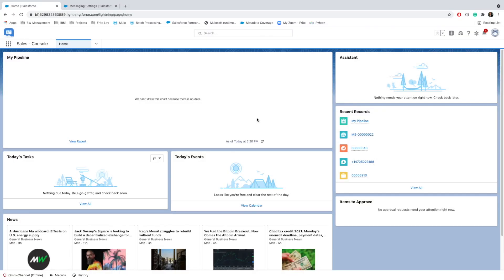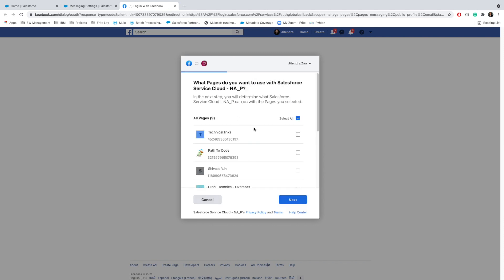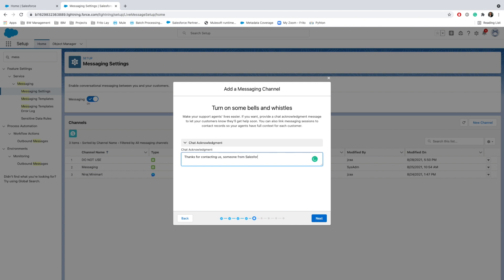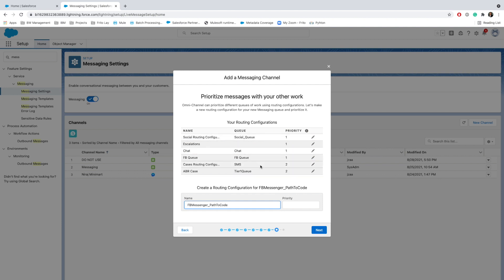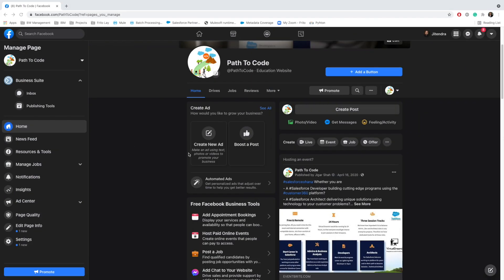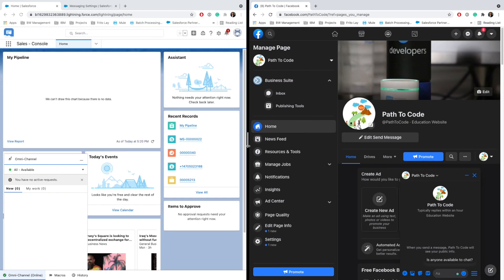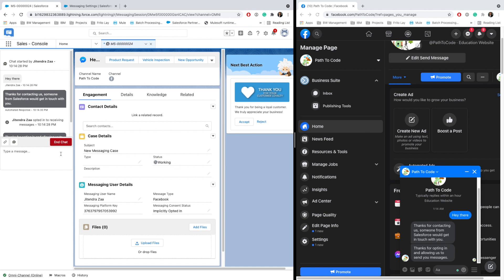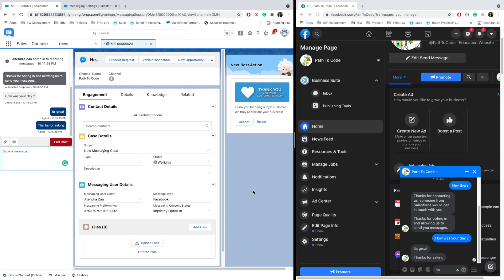Integrating Facebook Messenger with Salesforce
Integrating Facebook Messenger with Service Cloud in Salesforce using Digital ENgagement